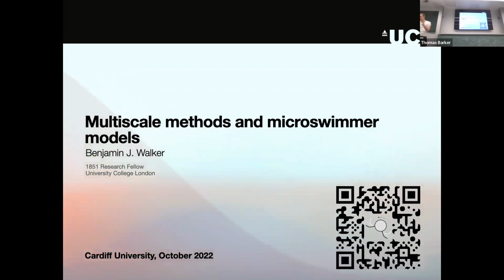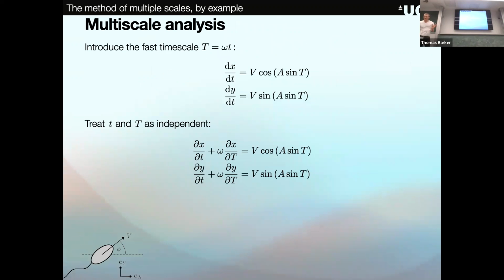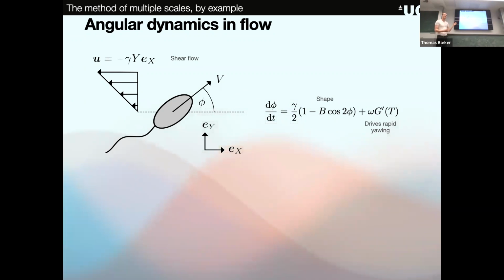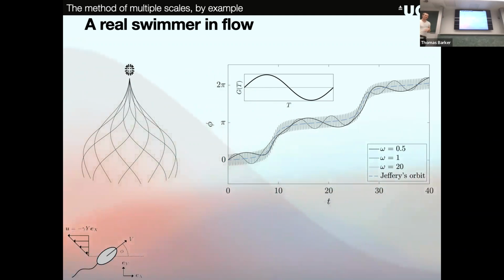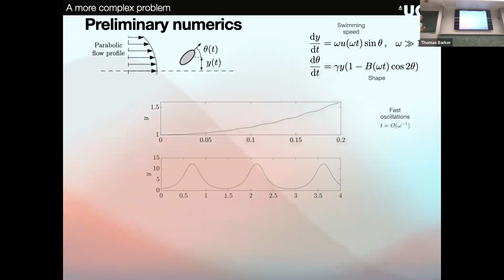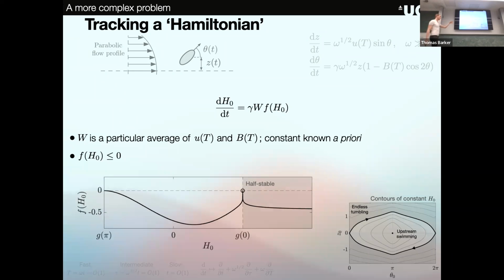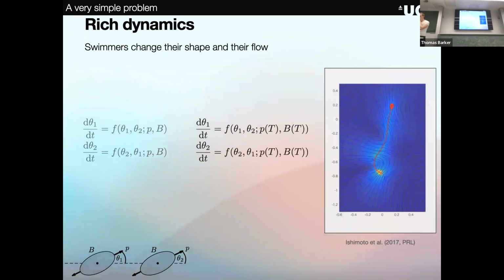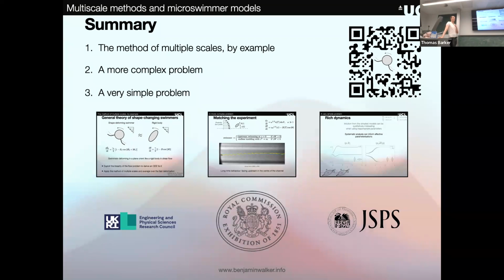Benjamin Walker (UCL) - 11th October 2022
Title: Multiscale methods and microswimmer models

Abstract: Swimming on the microscale has long been the subject of intense research efforts, from experimental studies of bacteria, sperm, and algae through to varied theoretical questions of low-Reynolds-number fluid mechanics. The biological and biophysical settings that drive this ongoing research are often confoundingly complex, a fact that has driven the development and use of simple models of microswimmers. In this talk, we'll motivate and explore some of these models, building up our intuition for Stokesian fluid dynamics and the behaviours of microscale swimmers. Using these models, we will showcase how we can often exploit separated scales present in these problems to reveal surprisingly simple emergent dynamics, ranging from coarse-grained flow profiles to predictions of globally attracting, long-term behaviours. In doing so, we'll also uncover a surprising cautionary tale, the root of which is captured by a single, elementary statement that nevertheless calls into question much of the intuition gained from commonplace models of microswimming. In particular, we'll see that a wave-of-the-hands, which I have been guilty of before, can drastically and qualitatively change the dynamics that simple models predict, and we'll see how such missteps can be addressed through systematic multiscale methods.